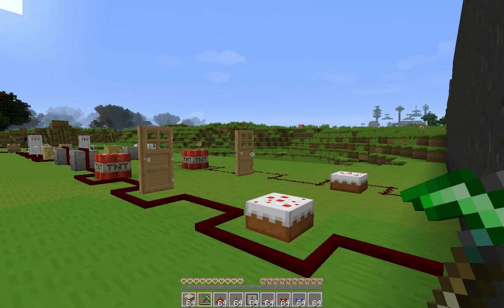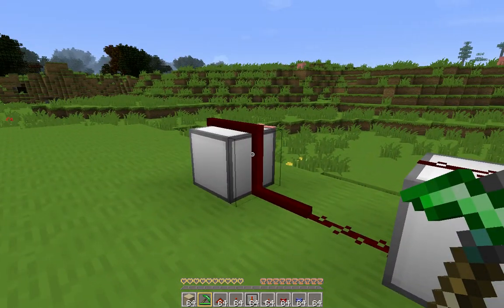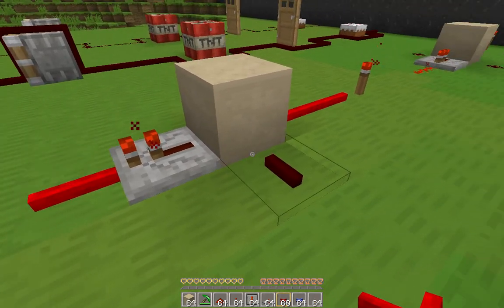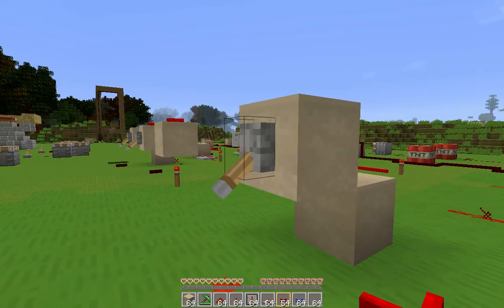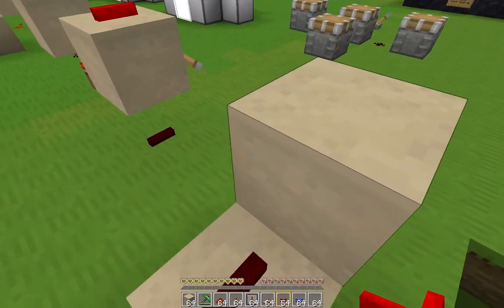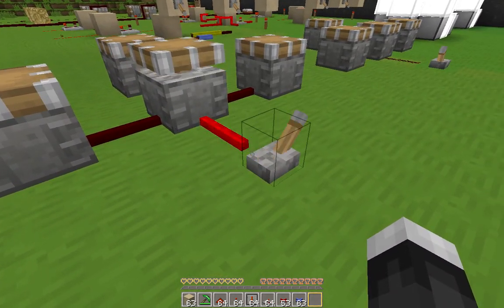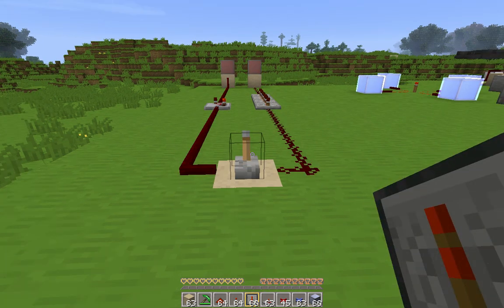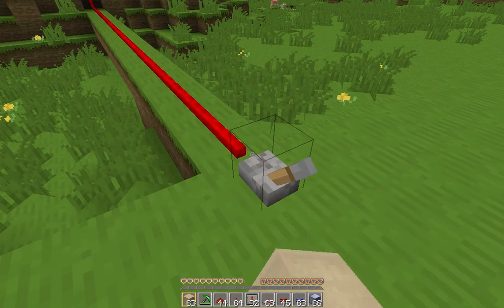Minecraft Tutorial: RedPower Wiring vs Vanilla Redstone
The first in a series of tutorials on Eloraam's RedPower mod for Minecraft. The goal of these tutorials is to compare vanilla Minecraft redstone and piston creations to their RedPower equivalent.

This tutorial goes over some of the basic differences between RedPower wiring and redstone wiring.

Please leave feedback in the comments or via PM. All feedback is welcome!

Mods:
RedPower2